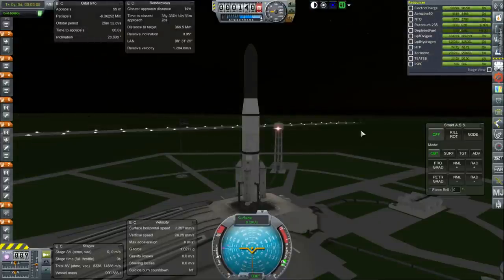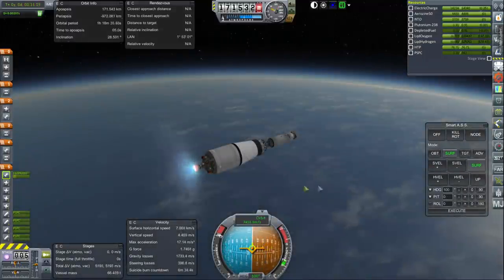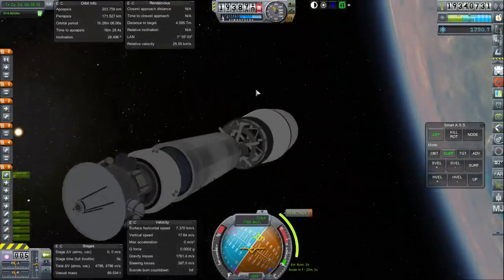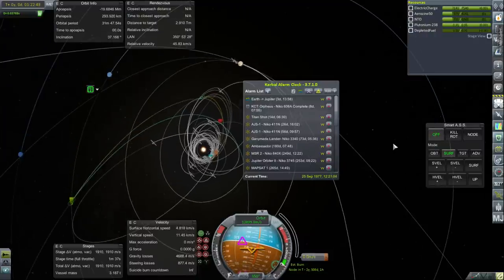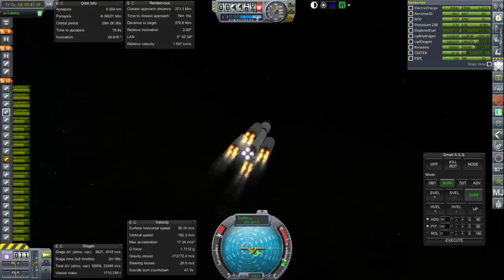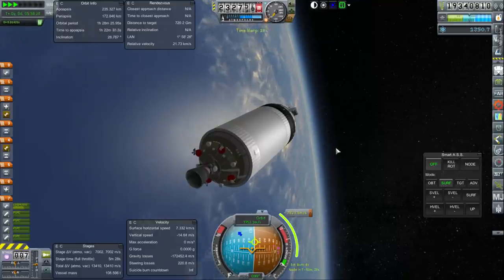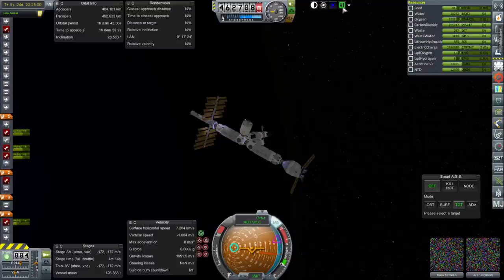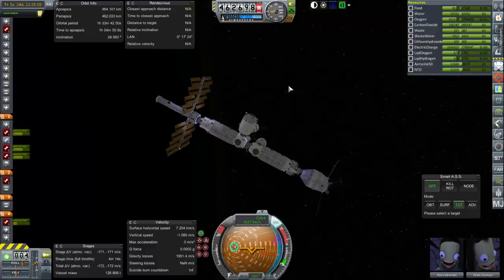Realism Overhaul in Kerbal Space Program 1.1.3 - 77 - The Armada is Enroute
I launch the last two of our 1977 Outer Planets Sortie and send a resupply mission to our Earth orbit station, leaving the space program poised to try some new things.